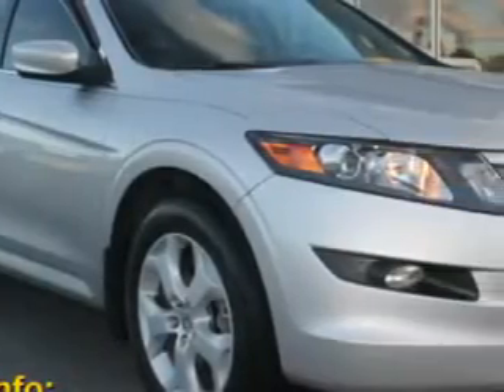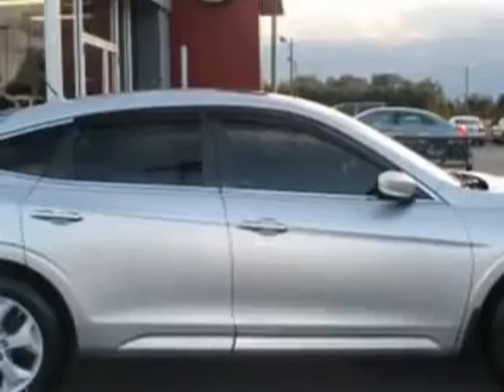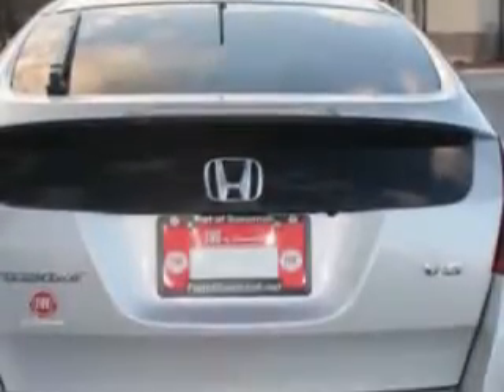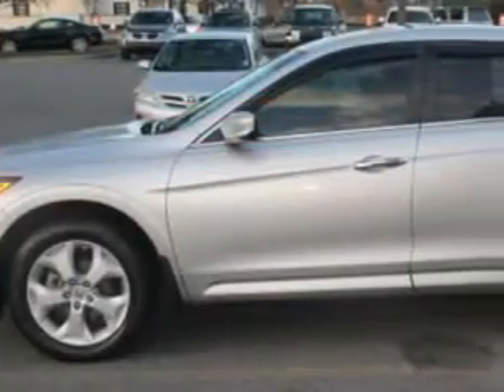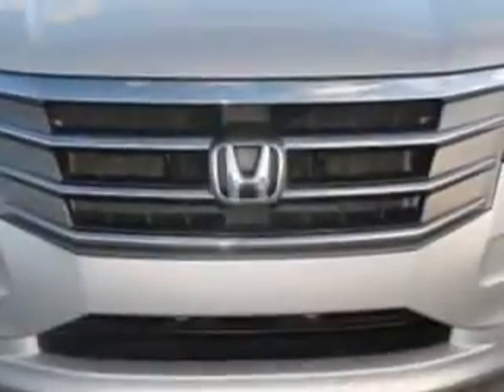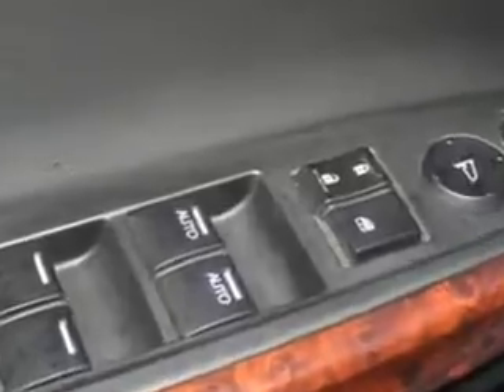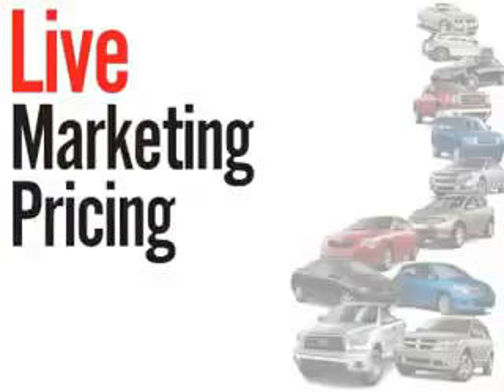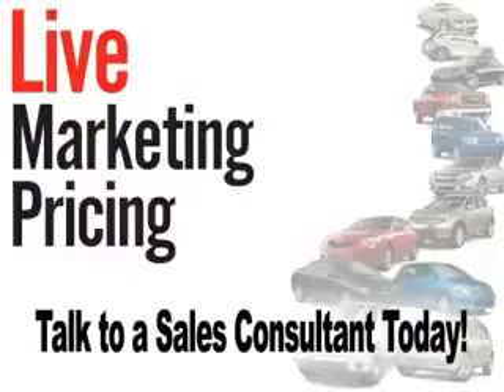2012 Honda Crosstour FIAT of Savannah Savannah, GA 31420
Honda Crosstour You will love this Silver Honda Crosstour Crossover, equipped with a 6 Cylinder engine and an automatic transmission.
MILES: 52,098
VIN:5J6TF1H50CL000451

14080 Abercorn Street
Savannah, Georgia 31420